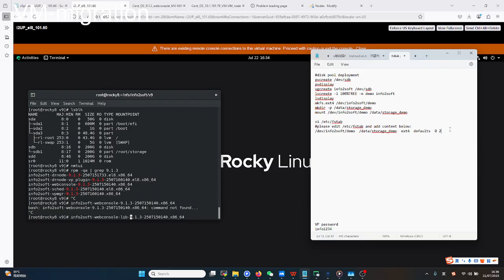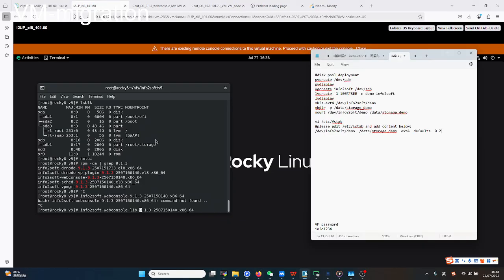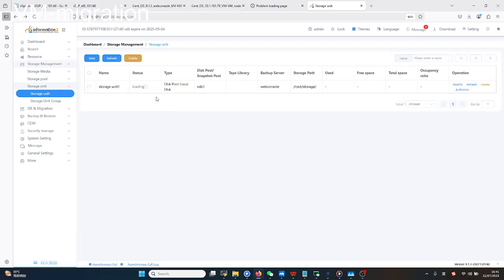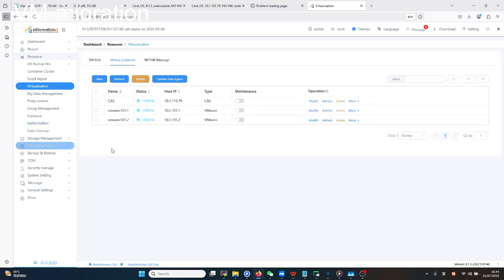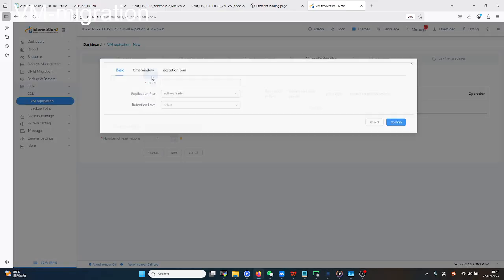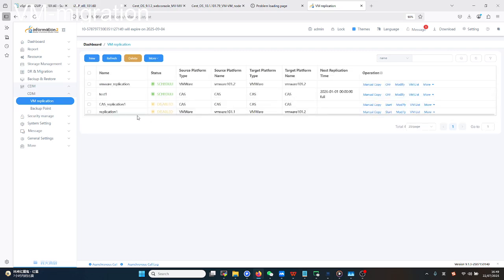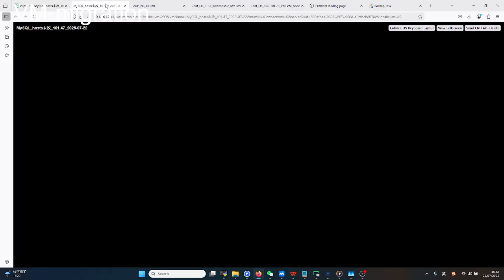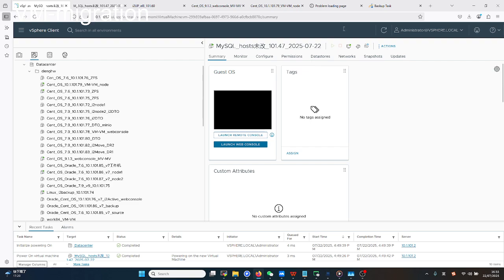Step-by-Step Virtual Machine Migration Demo | i2UP Platform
Discover how Info2soft enables seamless and reliable virtual machine migration with minimal complexity and maximum efficiency on i2UP platform.

In this demo, we showcase how enterprises can  migrate virtual machines across environments through an intuitive workflow. From resource configuration to migration validation, we helps simplify VM mobility while ensuring business continuity and operational stability.

Whether you are planning infrastructure upgrades, cloud transitions, or disaster recovery deployments, Info2soft provides a flexible and powerful solution for virtual machine migration.

Key Highlights in This Demo
🔹 End-to-end VM migration workflow
🔹 Simplified configuration through a unified platform
🔹 Reliable replication and migration execution
🔹 Clear visibility into migration tasks and results

Timestamps
00:00 Introduction
01:00 Platform Components Overview
02:00 DR Node Configuration
02:30 Storage Deployment and Configuration
06:08 Virtual Machine Onboarding
08:45 VM Replication Plan Creation
13:01 Migration Task Monitoring
15:36 Migration Result Verification